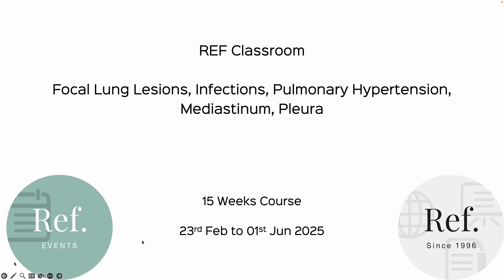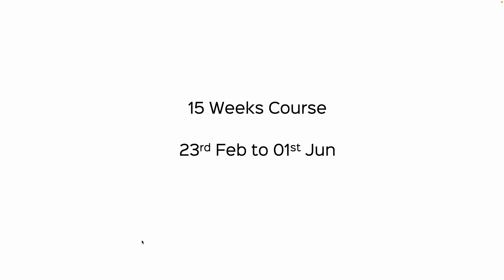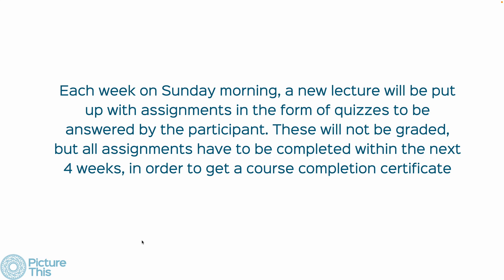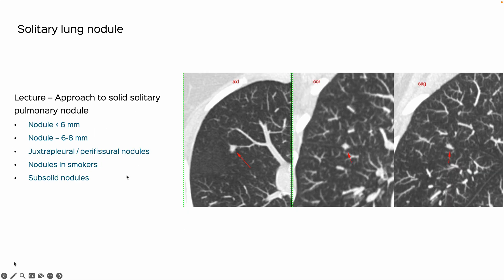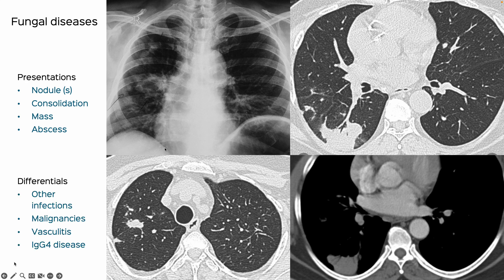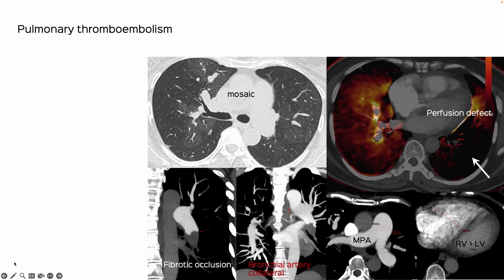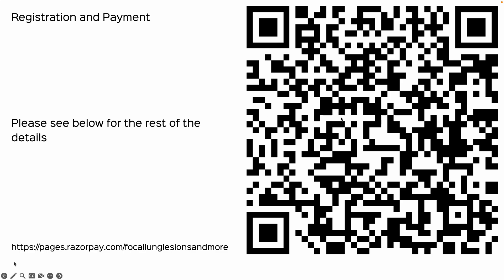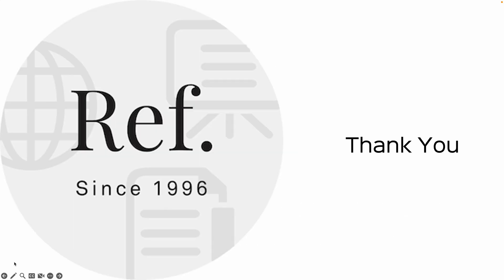REF Classroom: Focal Lung Lesions, Infections, Pulmonary Hypertension, Mediastinum, Pleura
Registration and Payment

Program
Week 1 - 23 Feb
Approach to solitary solid lung nodule - I

Week 2 - 02 Mar
Approach to solitary solid lung nodule - II

Week 3 - 09 Mar
Subsolid nodule

Week 4 -  16 Mar
Approach to multiple lung nodules

Week 5 - 23 Mar
Tuberculosis

Week 6 - 30 Mar
Fungal diseases

Week 7 - 06 Apr
Lung masses (hydatid cyst, pneumonias, sequestration, etc.)

Week 8 - 13 Apr
Approach to non-resolving opacities

Week 9 - 20 Apr
Staging of lung cancer - what to report

Week 10 - 27 Apr
Pulmonary thromboembolism - acute and chronic

Week 11 - 04 May
Approach to pulmonary hypertension

Week 12 - 11 May
Mediastinum

Week 13 - 18 May
Pleura

Week 14 - 25 May
Revision and Quiz

Week 15 - 01 Jun
Quiz Answers and Grading

1. This curriculum will be taught using Google Classroom. It is meant for all physicians interested in interpreting CT scans of focal lung lesions, pulmonary hypertension, mediastinum and pleura, from residents to consultants.
2. Each week, a new YouTube video on the subject of that week will be uploaded on a Sunday.
3. Each video will be accompanied by classwork to be done, in the form of questions and quizzes to be answered. The answers will not be graded but each participant must complete the questions.
4. Any questions posed by participants will be answered asynchronously within 2-3 days.
5. The last quiz on Week 14 must be answered fully over 1 week and the participant must get 33% correct.
6. After completing the course work and the final assessment, a certificate of completion will be issued.
7. If less than 80% of the assignments have been completed, then no certificate will be issued.
1. The price is Rs. 1499 and subscriptions will be open till the end of Week 4, i.e the midnight of 15th Mar 2025, or when the number of participants reaches 240, whichever is earlier, after which the subscriptions will be closed.
2. After your subscription has been received, your email ID will be added to the participant list in Google Classroom, following which you will receive notifications each time a new assignment is put up.